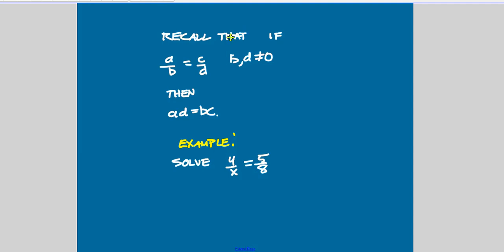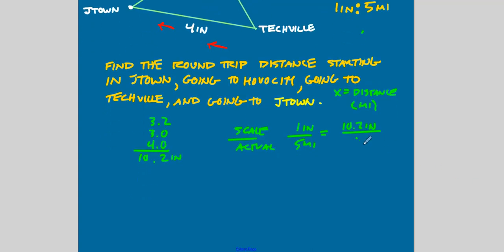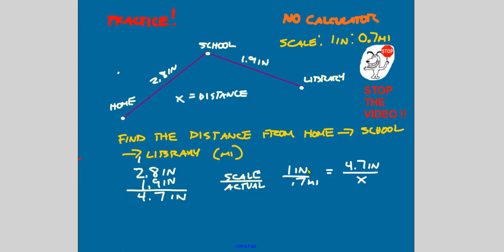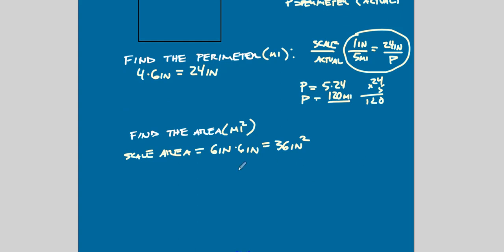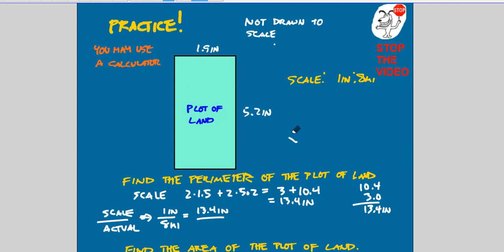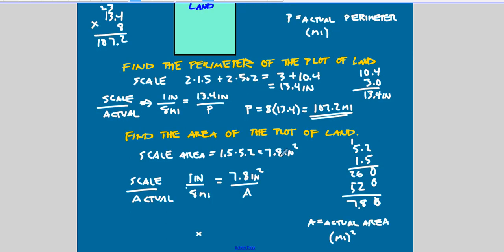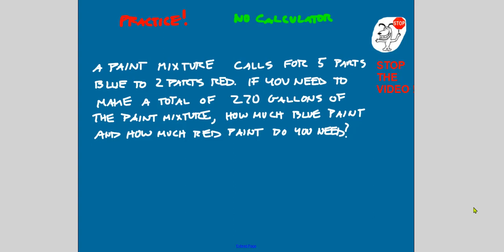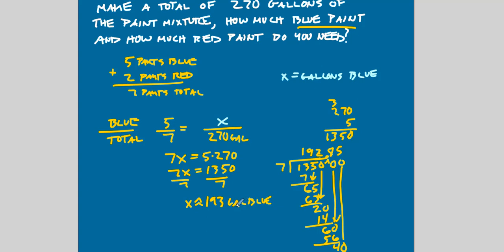Solving Simple Proportion Word Problems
This video gives several word problems involving scale figures to actual figures involving area and perimeter. It has a paint mixture problem and a fuel additive problem as well. Once set up, I solve the problems using cross-multplication.